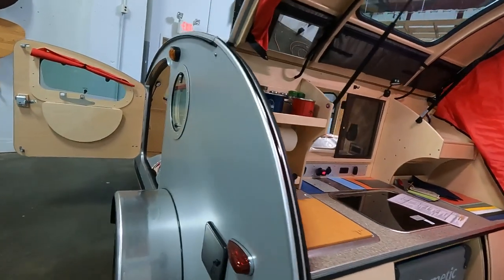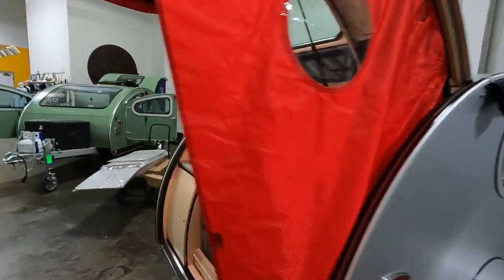Vistabule factory tour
Recent tour of the iconic Vistabule teardrop trailer factory! Includes a brief interview and quick tour of their model unit.

I love these and pondering whether one of these is my next step as I explore looking for the perfect way to roam the U.S. and Canada.

Obie is my 2021 Outback Premium, highly customized to be my wandering, camp-in vehicle as I travel the backroads of America and (hopefully soon) Canada. Follow along for videos on how I customized and modded Obie, plus footage and stories of my adventures on the road and exploring nature.

Wandering Obie’s Stuff (shop)
Everything (almost) that went into the build plus travel, camping, electronic, etc. gear I carry:

Daily/frequent updates on Instagram:  @inkmuser

If I use music, it is fully licensed for YouTube use through